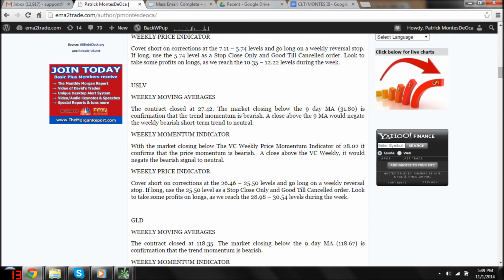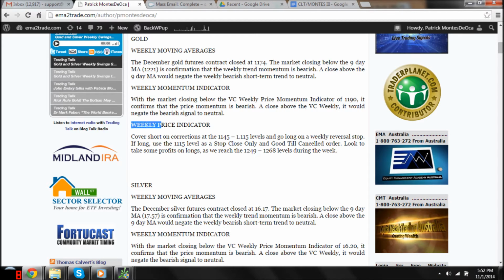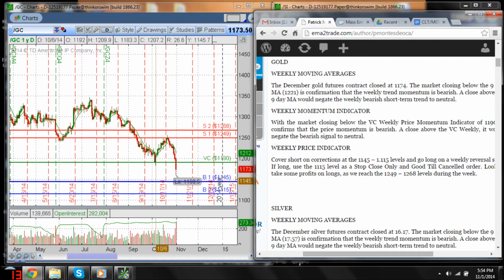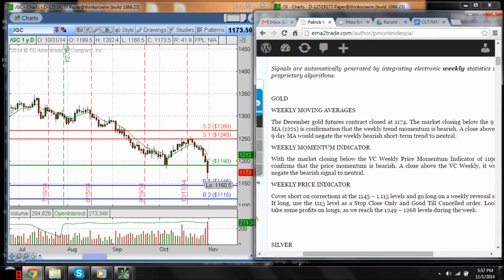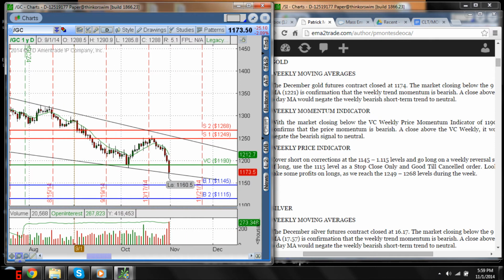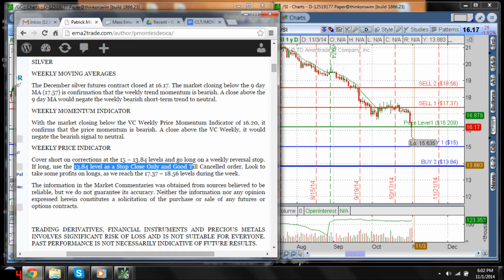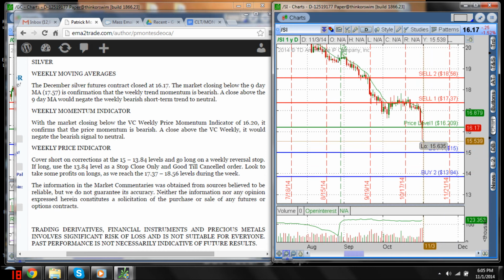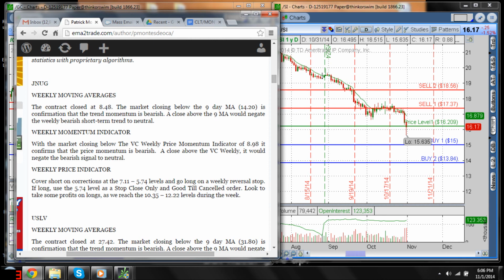GOLD AND SILVER WEEKLY SWINGS TRADING INSTRUCTIONS 10/31/14